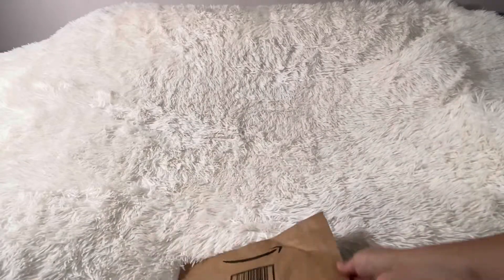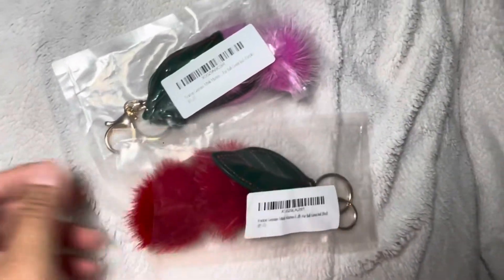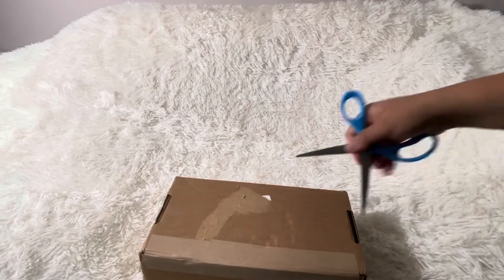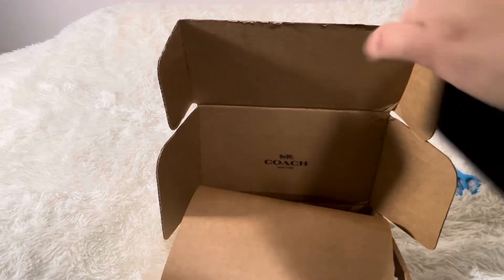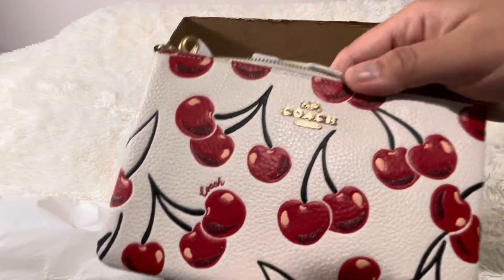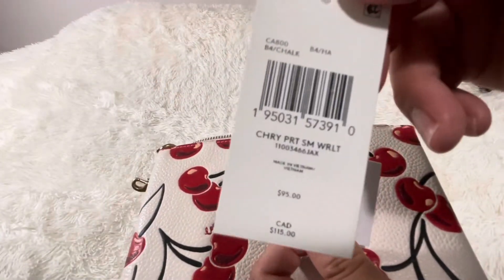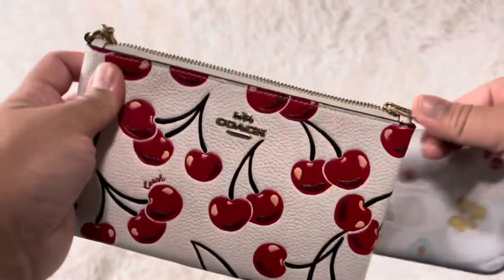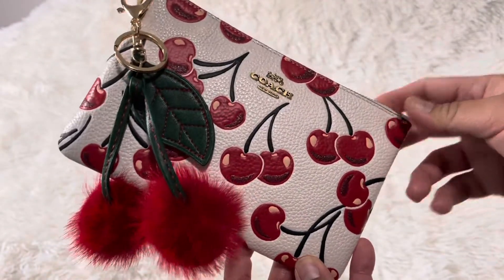Coach Cherry 🍒 | Mini Amazon Haul | Quick Up Close Review & Unboxing | RaqReview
Hi Lovelies,

I wanted something small from the cherry over whIte and I Instantly fell in love with this print in person. I’m still deciding if i should get a purse with this print I have something in mind but still undecided. Also this cutie from amazon goes well with the item i got from Coach… Ready to see what it is?.. Enjoy~  :)

The items featured was from Coach. You may still find these items from coach.com or at the resale market.

xoxo
RaqReview

❤️Product Details
❤️ Small Wristlet With Cherry Print

Product Details
Detachable wrist strap
7 1/2" (L) x 4 3/4" (H) x 1/2" (W)
Fits an iPhone or Android
Style No. CA800

❤️Cherry charms are from Amazon.com